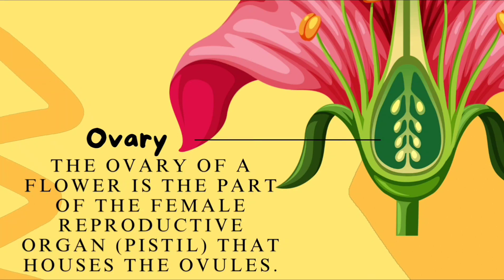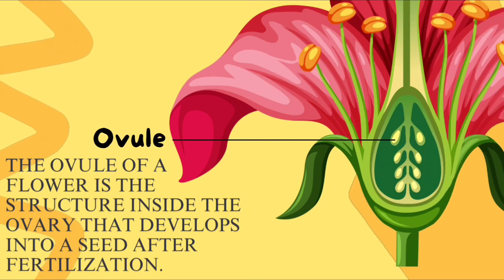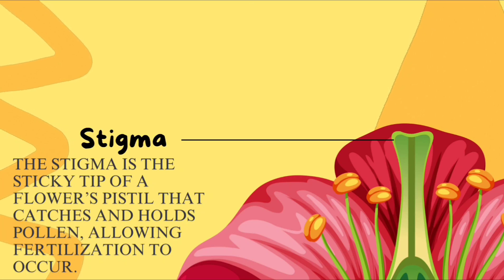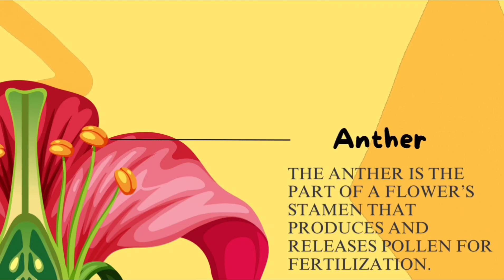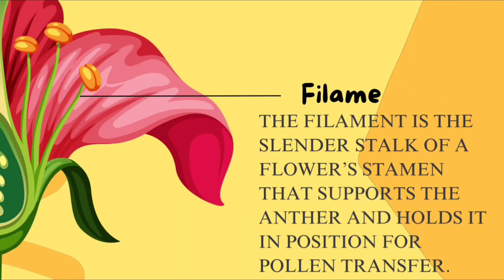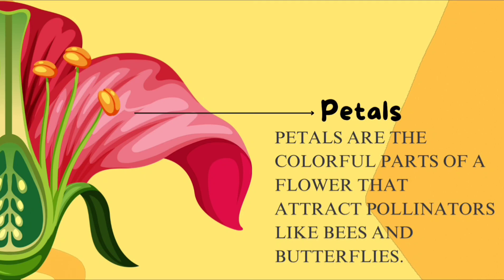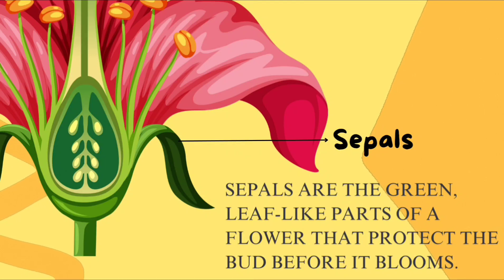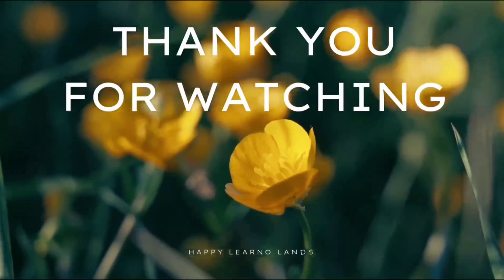Parts of Flower | Pollination video |Video for Kids | parts of a flower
🌷🌸🌼"Learn the different parts of a flower in a simple and fun way! 🌸✨ This video explains petals, sepals, stamens, pistils, and more, making it easy for students and kids to understand the structure and function of each part. Perfect for school lessons, science projects, and curious minds!"💐🏵️🪷